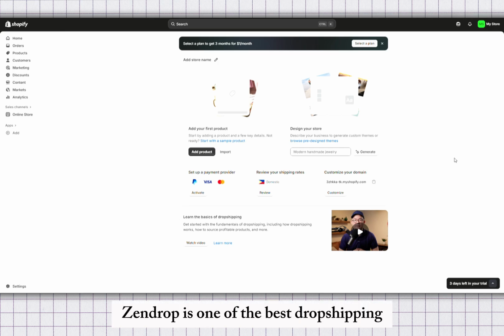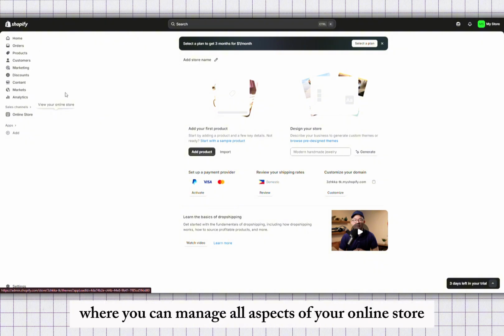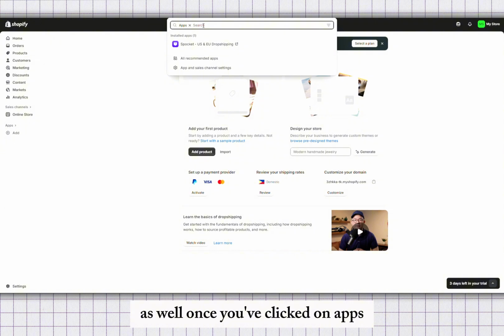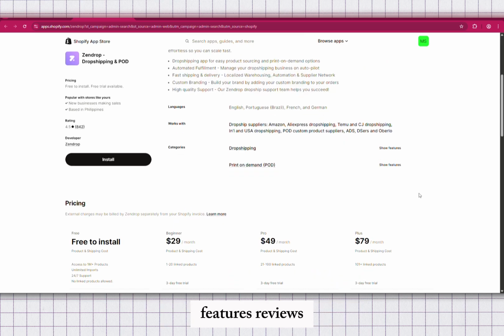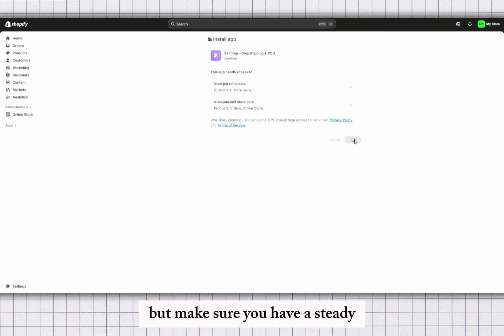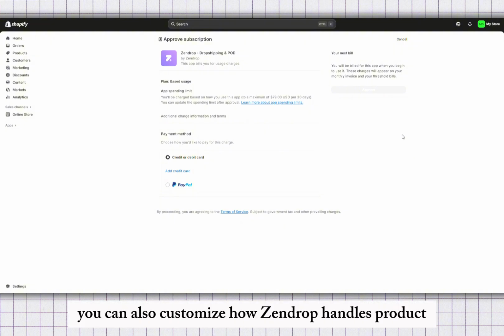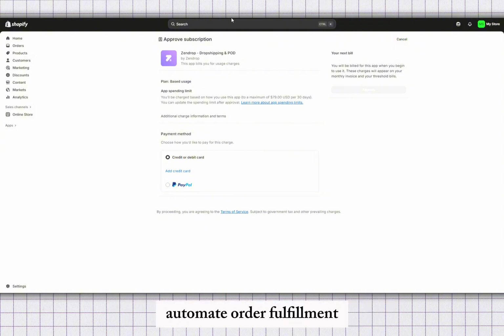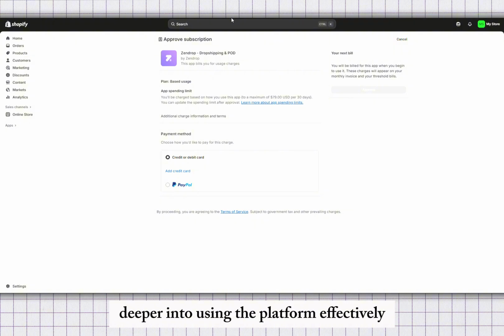How to Install Zendrop on Shopify (2025 Tutorial)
Learn how to easily install Zendrop on your Shopify store and start leveraging the power of automated dropshipping. With Zendrop, you can access a vast network of suppliers and products, streamlining your ecommerce business and increasing your chances of success. In this video, we'll walk you through the simple installation process, so you can start using Zendrop to grow your online store. Whether you're a seasoned entrepreneur or just starting out, this tutorial is perfect for anyone looking to take their Shopify store to the next level with Zendrop. Install Zendrop on your Shopify store now and start experiencing the benefits of automated dropshipping for yourself.